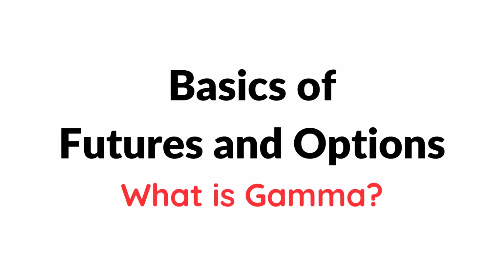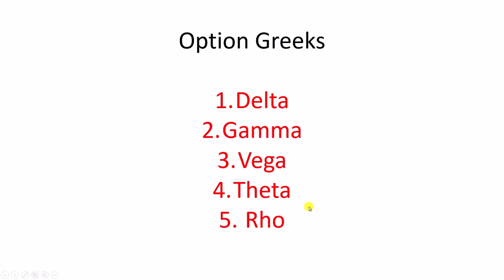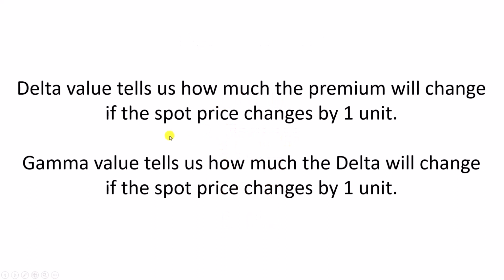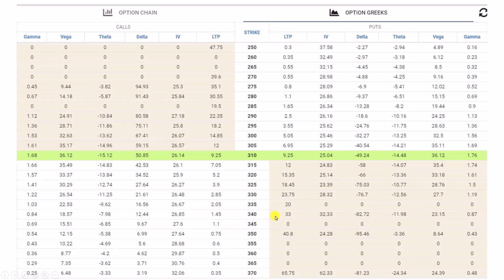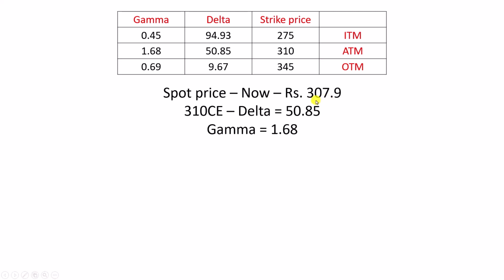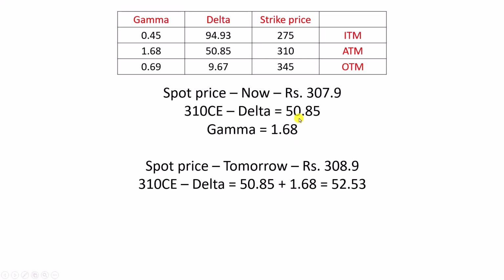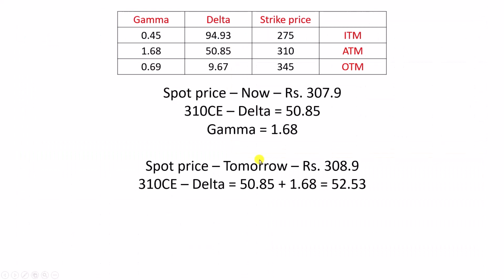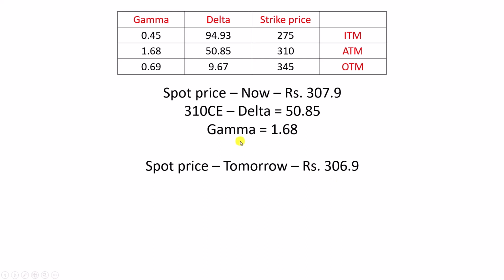Basics of Futures and Options - 21 - What is Gamma?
Hello everyone,

In this video, we will learn about a option greek called gamma.